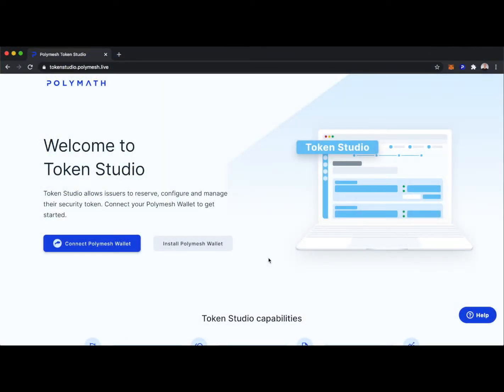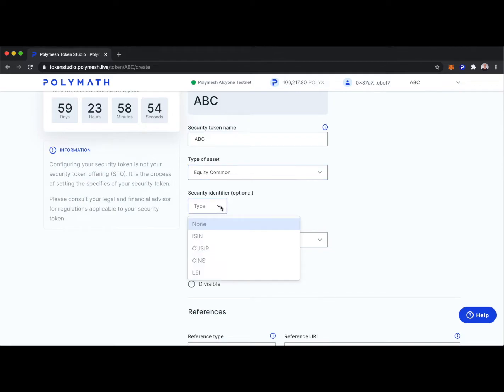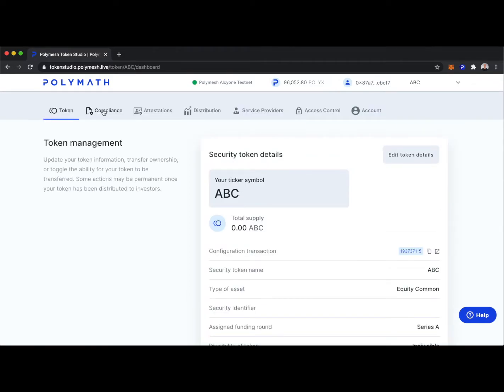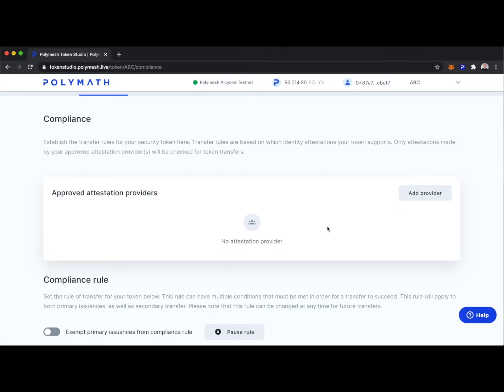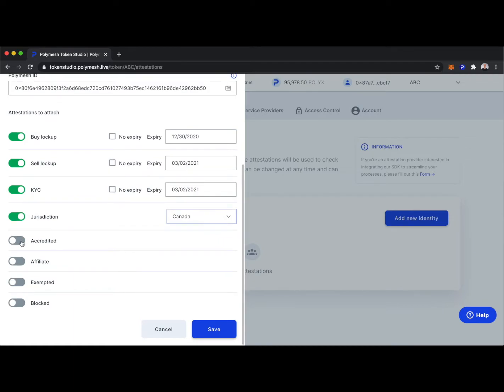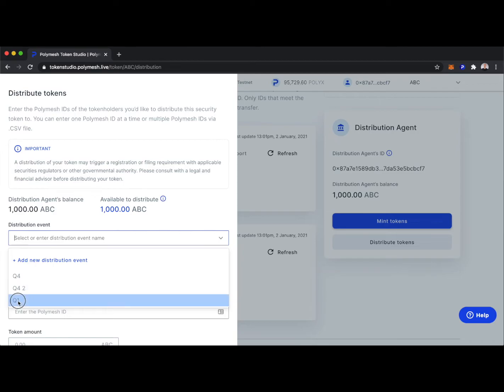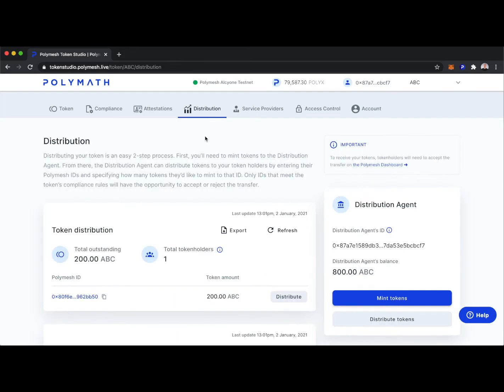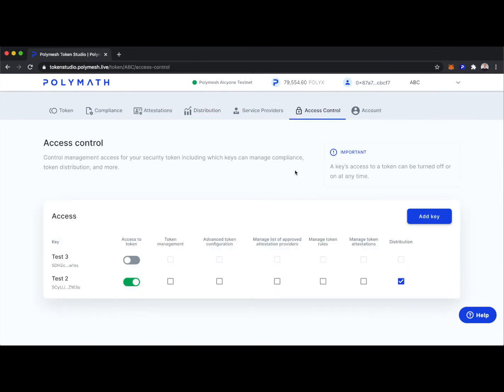Token Studio on Polymesh Demo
In this demo, you will see how to create and manage security tokens using the Polymath Token Studio on Polymesh.